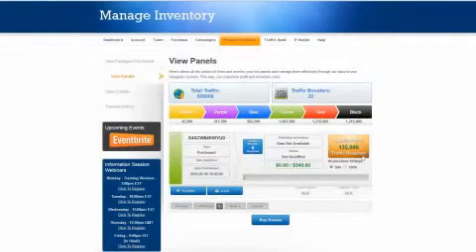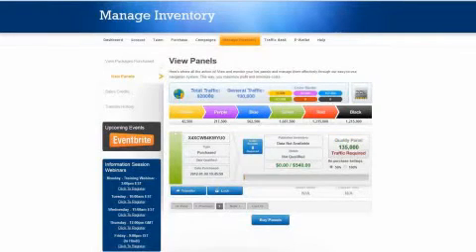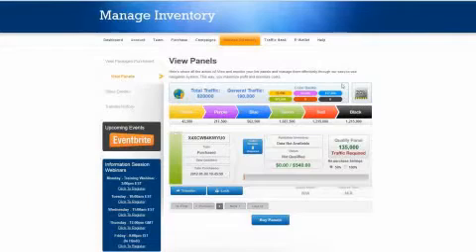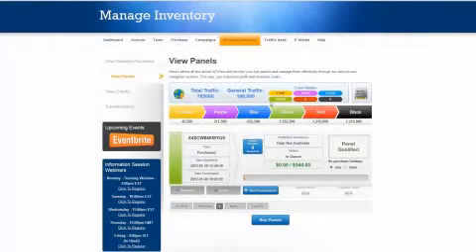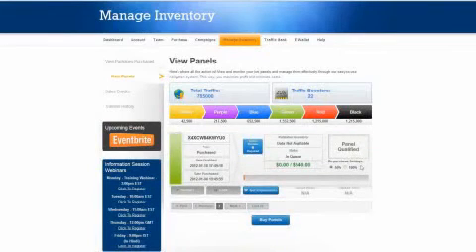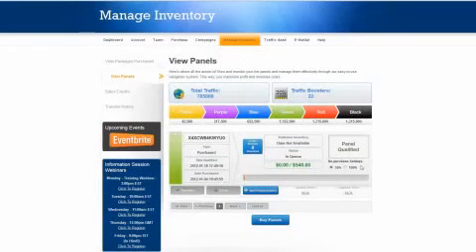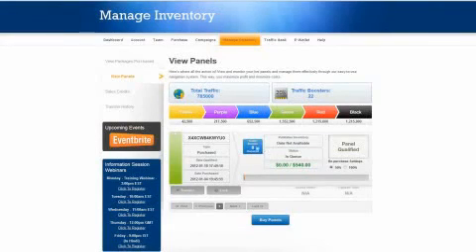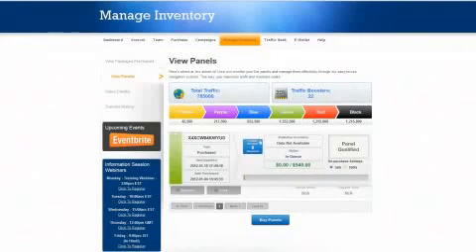Banners Broker Treinamento explicando Painéis.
Explicando Painéis na Banners Broker um video de treinamento para quem realmente deseja crescer..